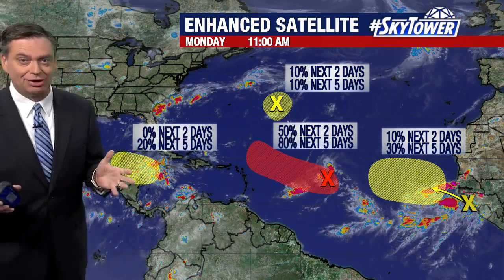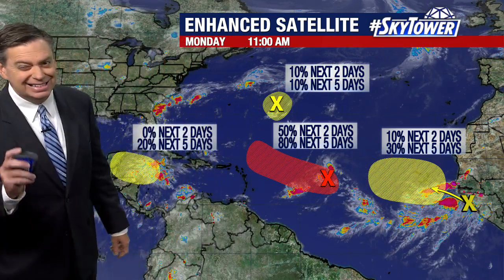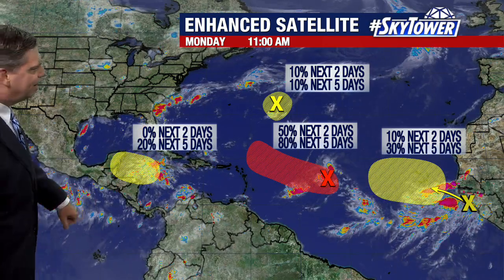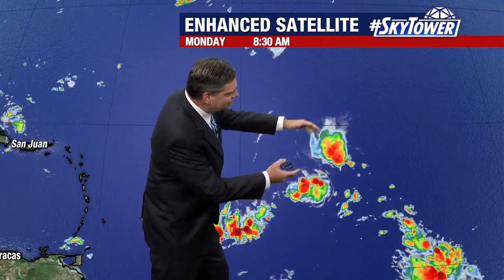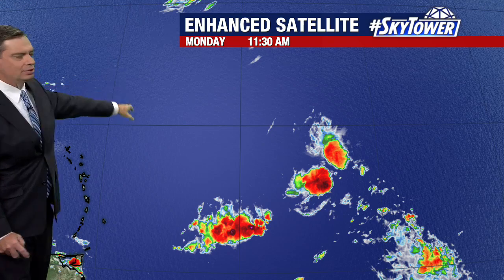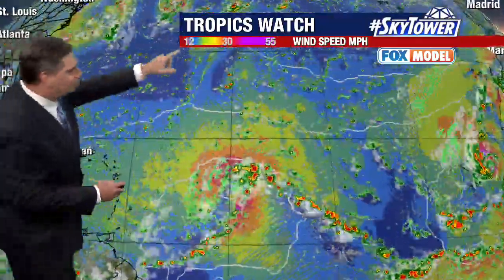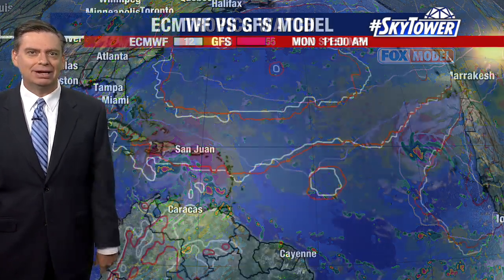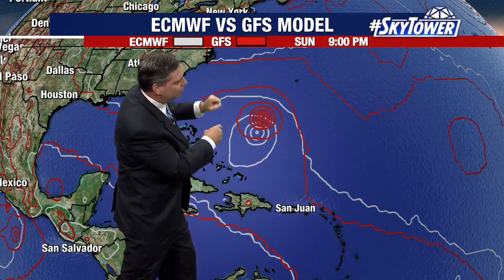Tropical weather forecast August 29 - 2022 Atlantic Hurricane Season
Meteorologist Jim Weber says things are getting more active in the Atlantic Ocean. There are four disturbances but one has a higher chance of development in the next several days.